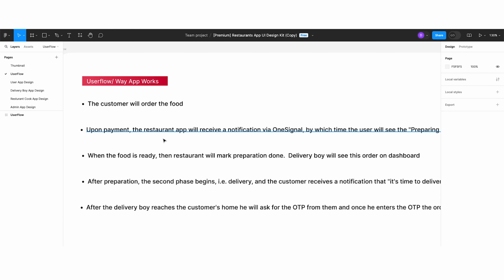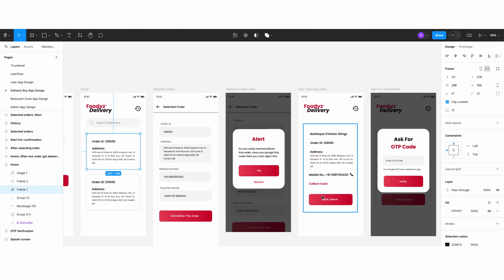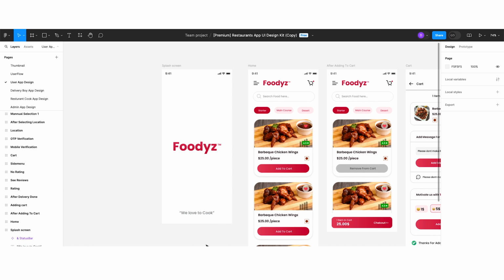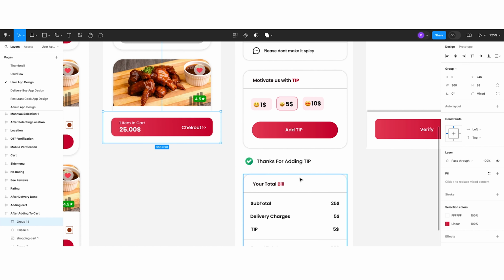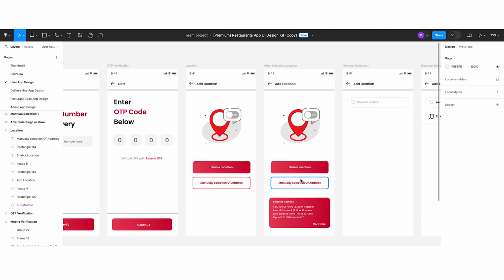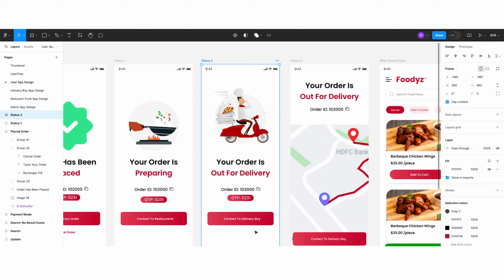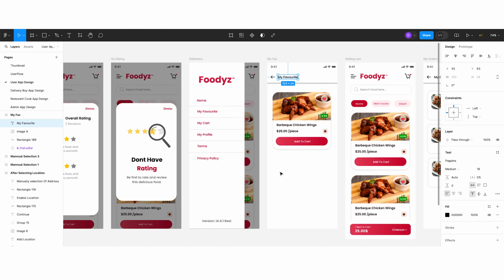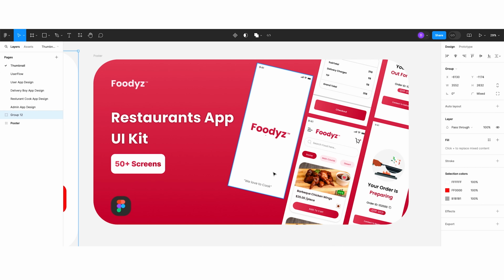I Design Restaurant App Ui On Figma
Hi,
Today I am going To Design Restaurant App Ui on Figma.

     Or